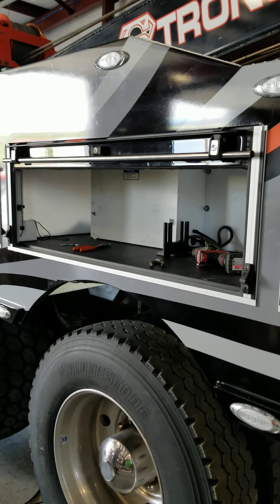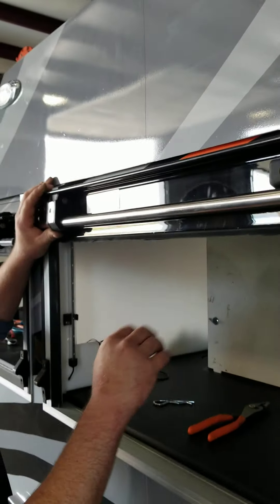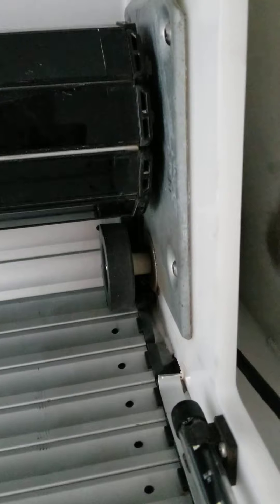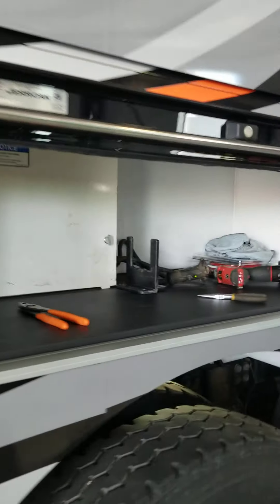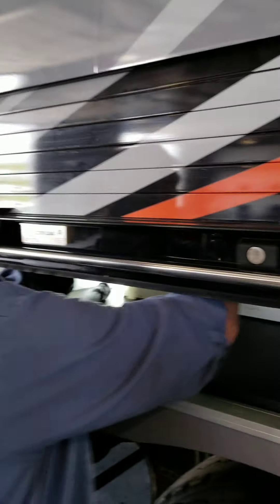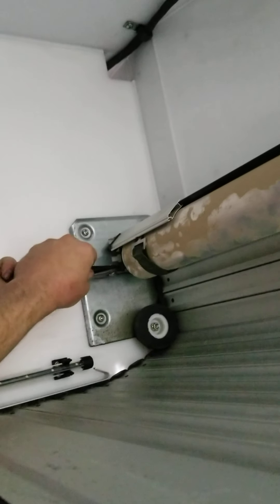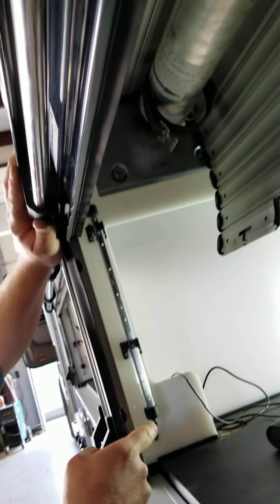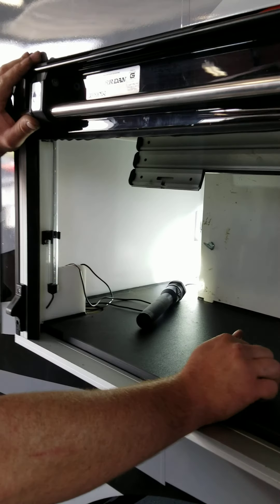door repair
How too